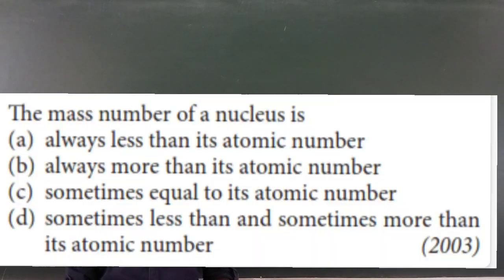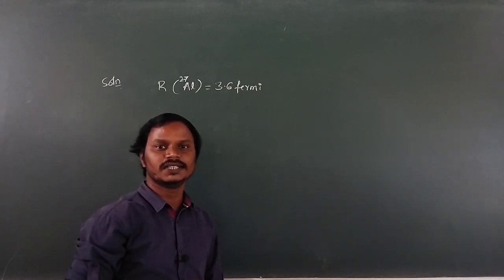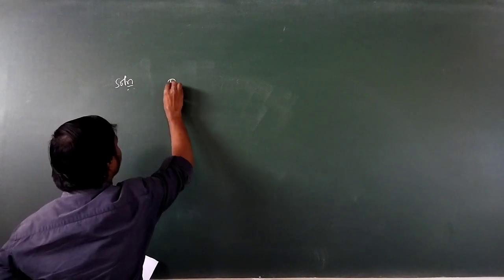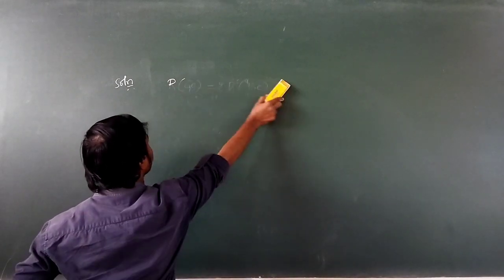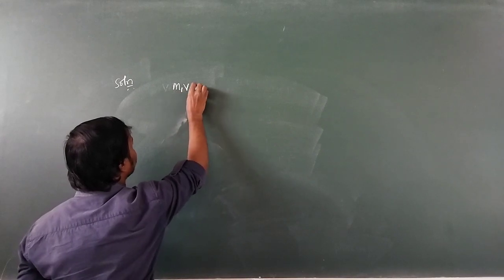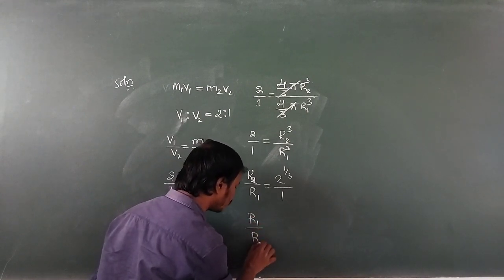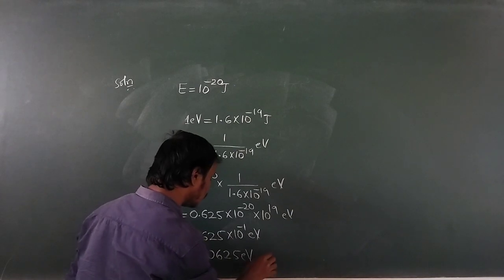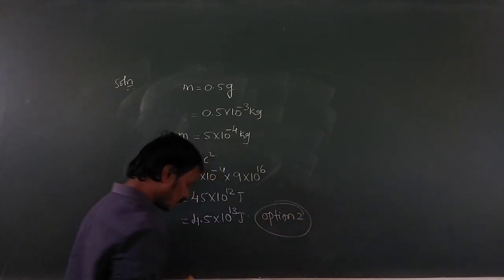Nuclei - Part 2 | KCET/NEET